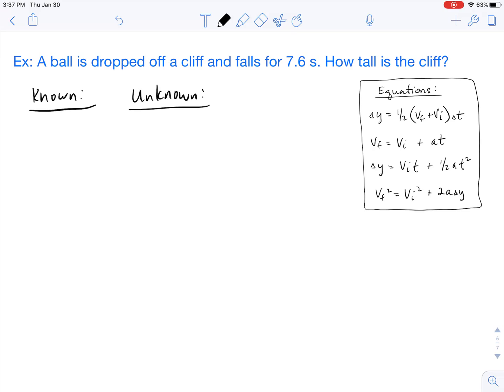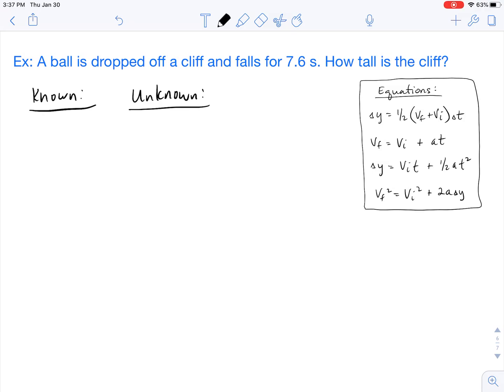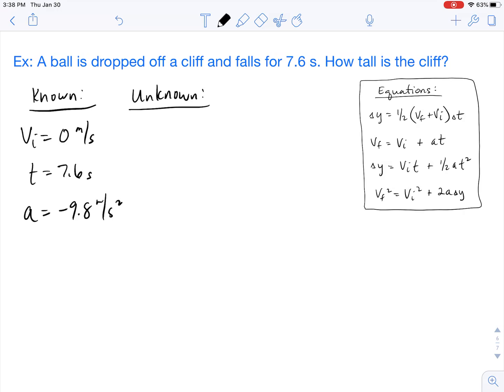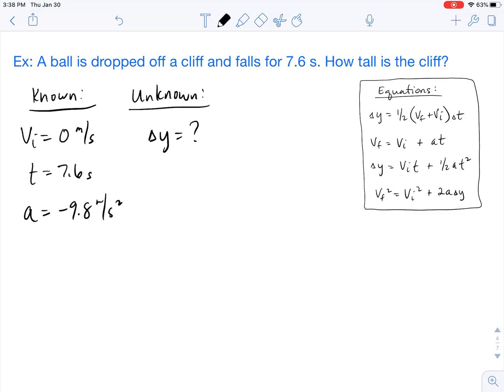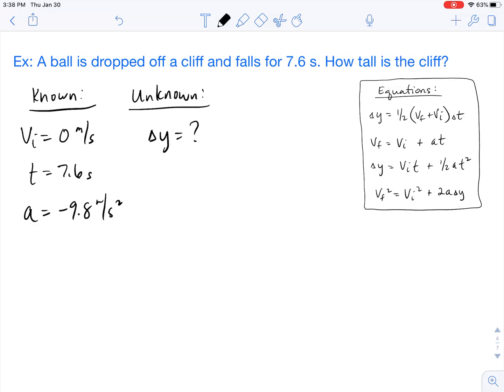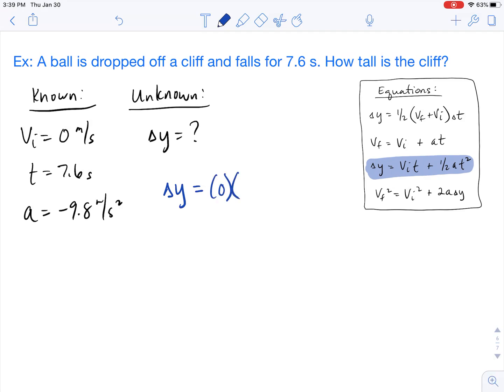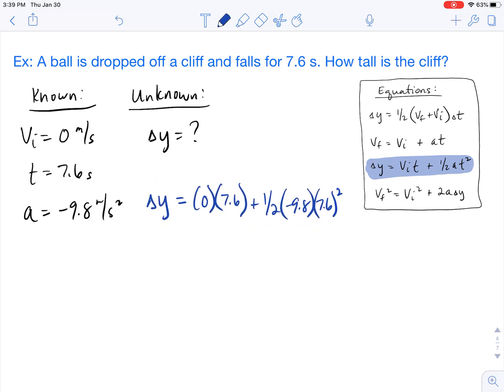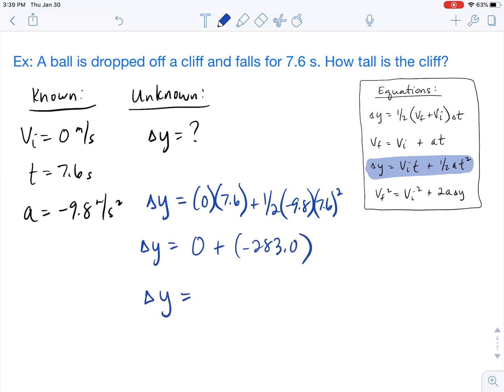How to Solve a Free Fall Problem (how high)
This video tutorial explains how to solve for how high an object is dropped when know the time it takes to free fall.